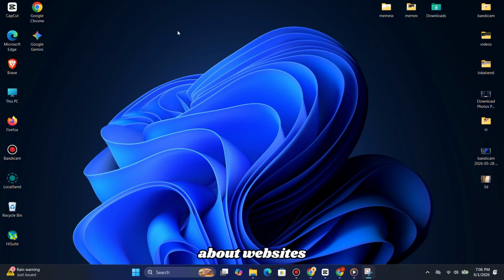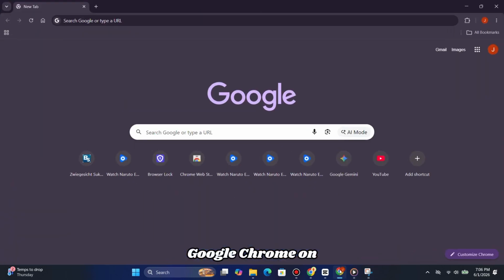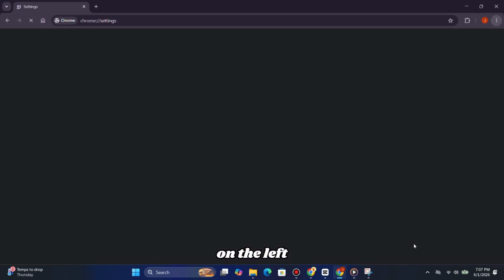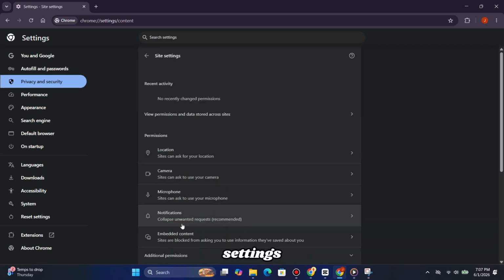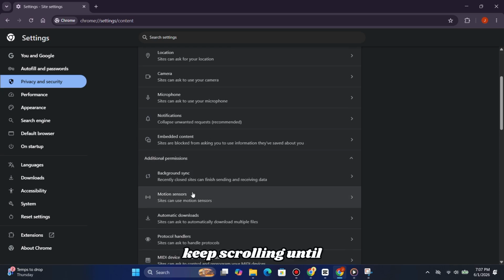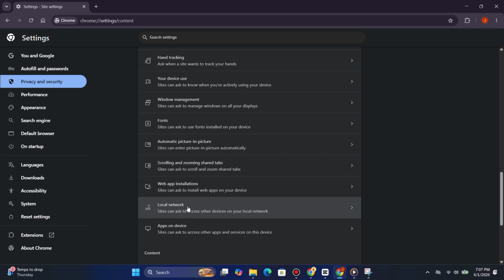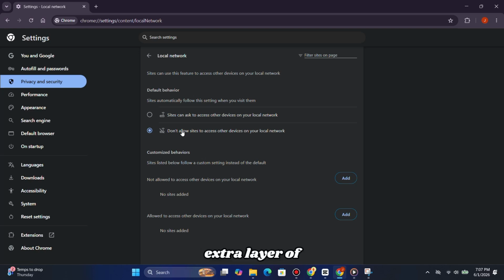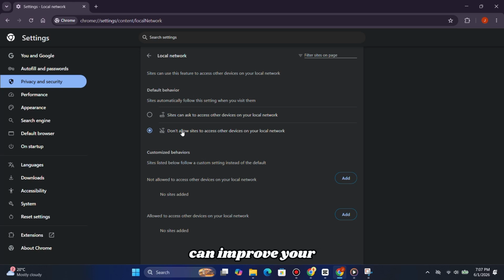Want To Manage Local Network Privacy in Chrome ? Try This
Want to manage your local network privacy in Google Chrome? In this quick tutorial, I’ll show you how to control and adjust local network access settings to improve your privacy and security while browsing.
This is especially useful if you want to stop unwanted local network access or tighten Chrome privacy settings on Windows 10 & 11